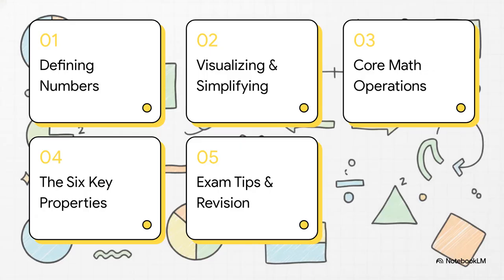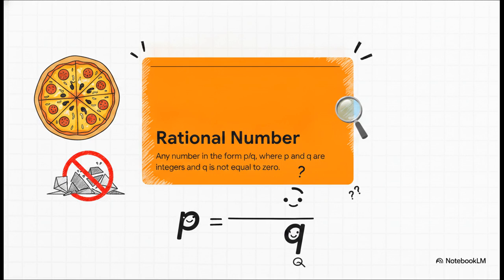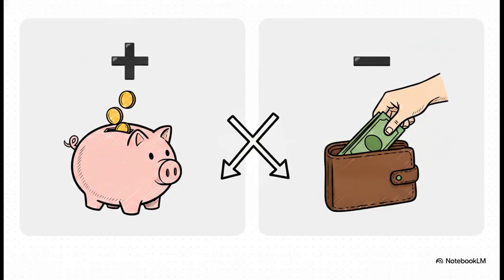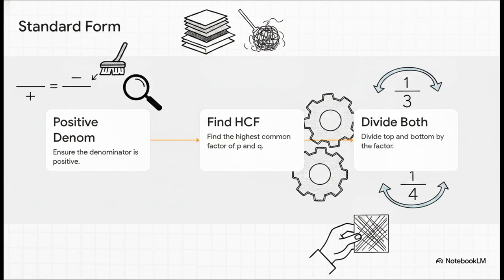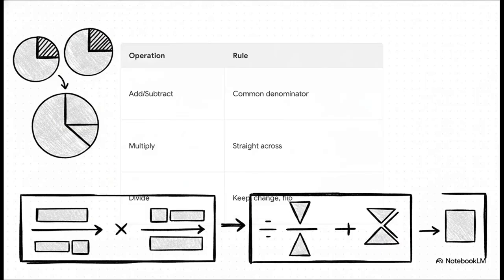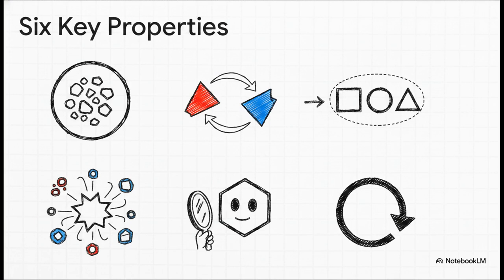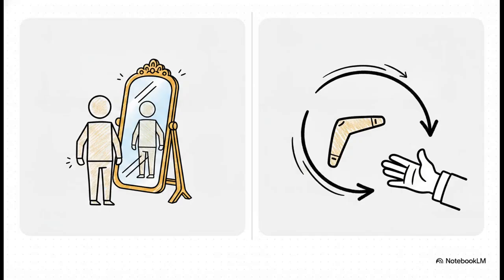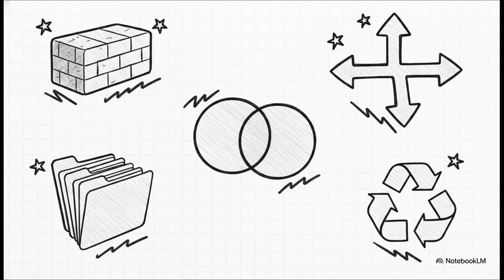Class 8 SSC Maths | Rational Numbers Explained | Complete Podcast | Exam Preparation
Master Rational Numbers in just one podcast! Perfect for Class 8 SSC students with easy explanations, solved examples, and exam tips.